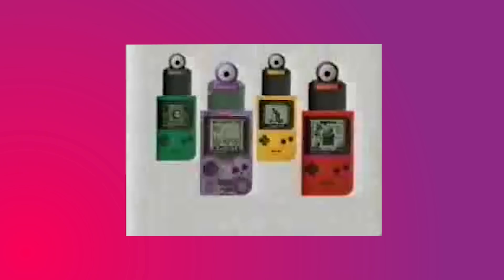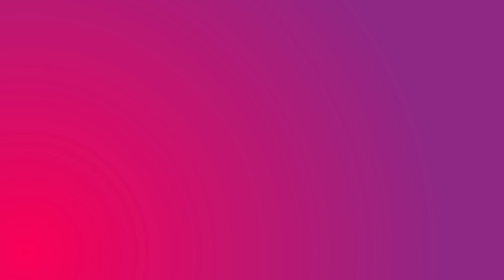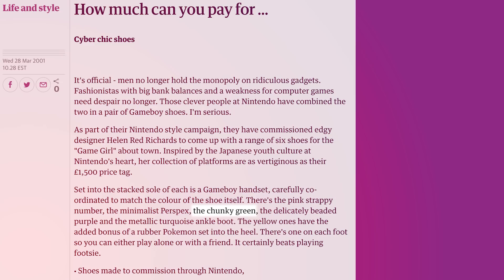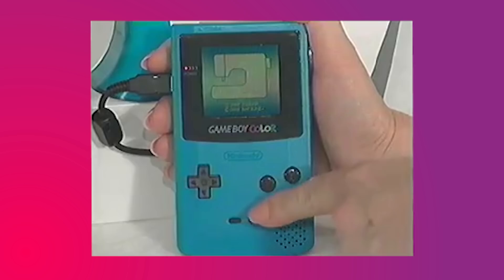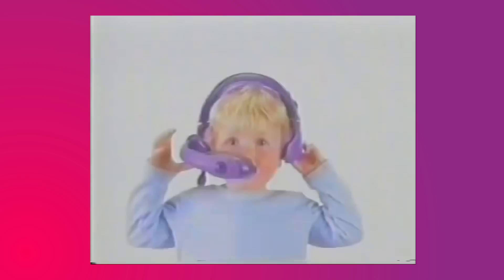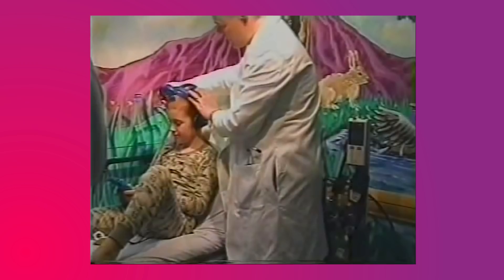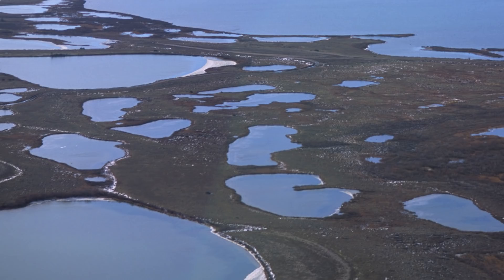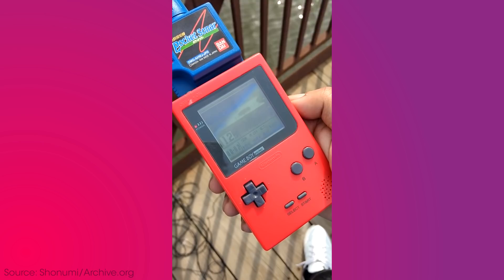Best Game Boy accessories for surviving a disaster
You’ve crash landed in the wilds of Manitoba with nothing but a pile of antiquated Game Boy peripherals. Which ones will save you?

These accessories are all real, and they're all weird.